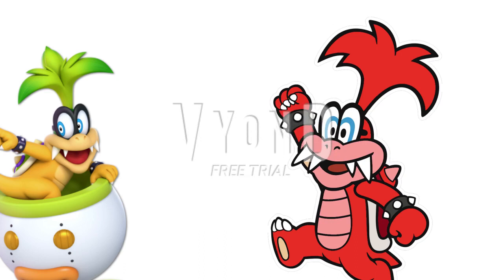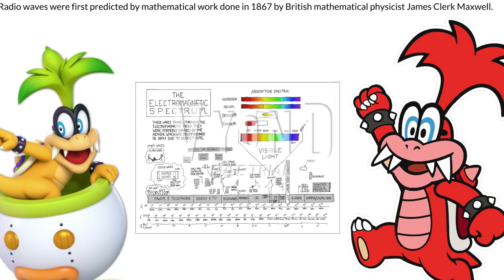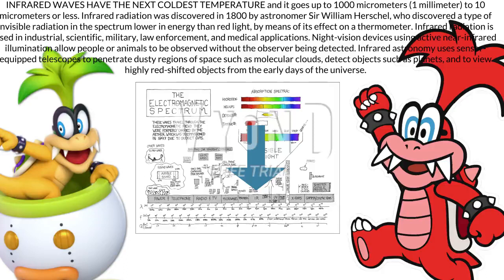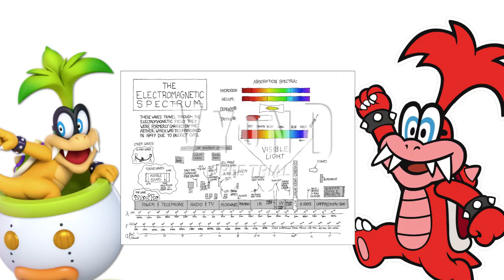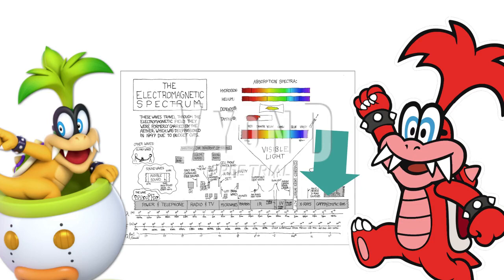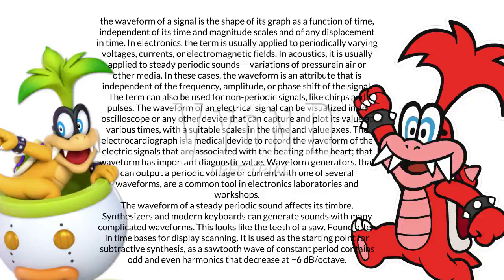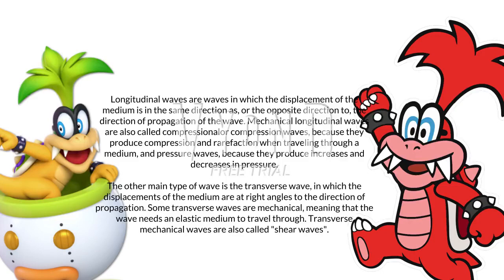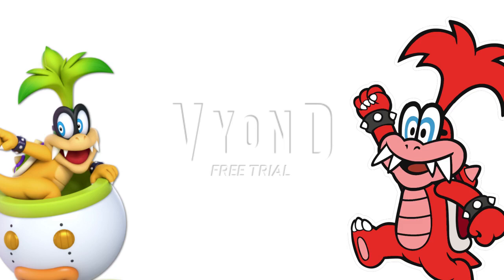Type of Waves